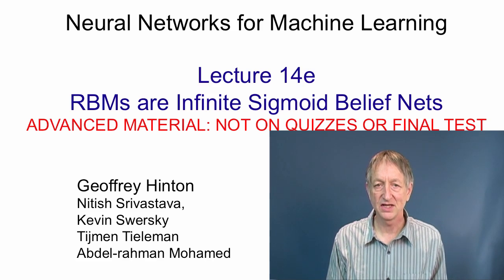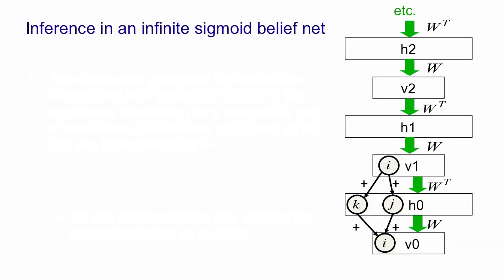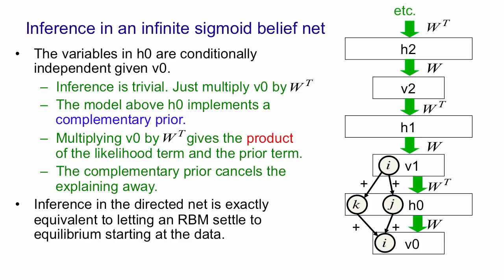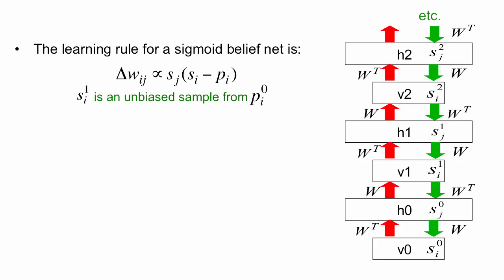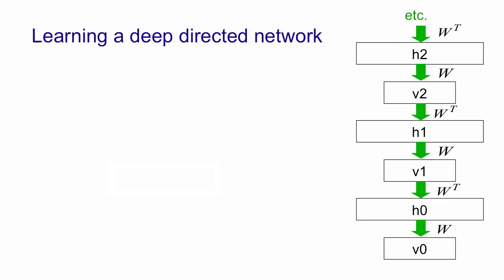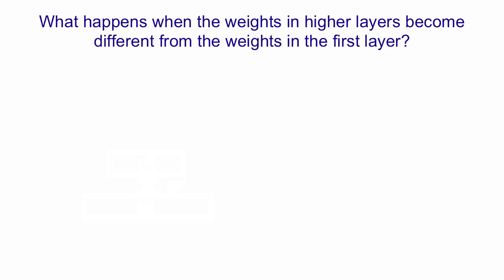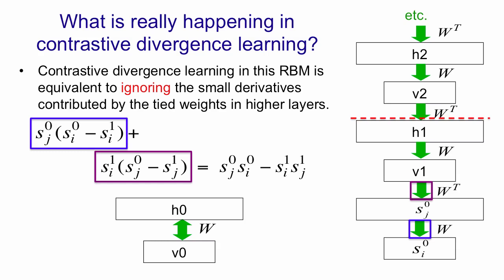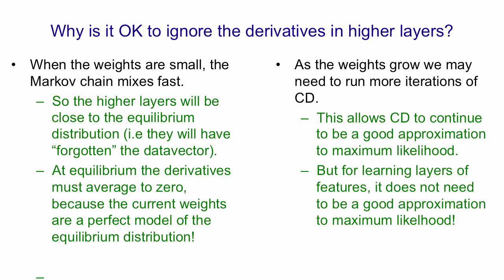14e RBM là mạng lưới niềm tin sigmoid vô hạn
RBMs are infinite sigmoid belief nets